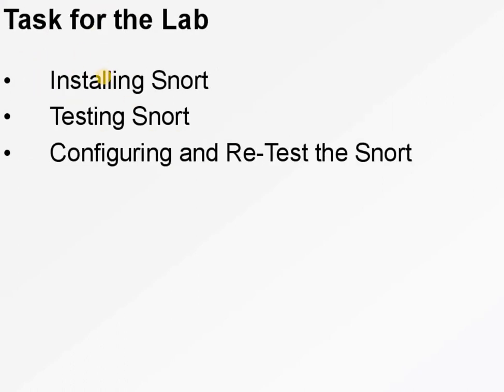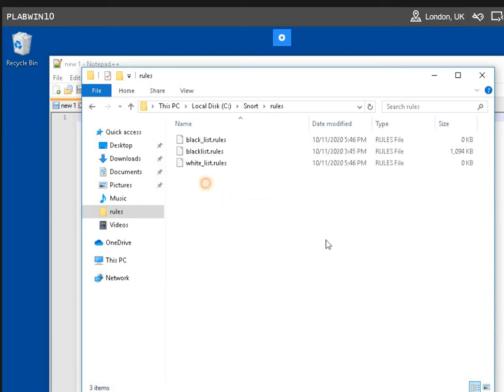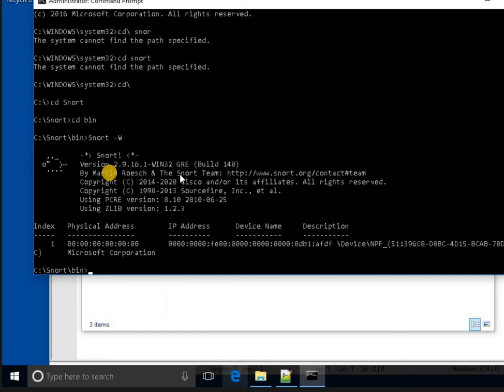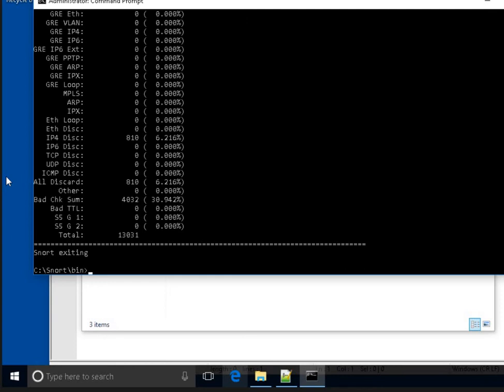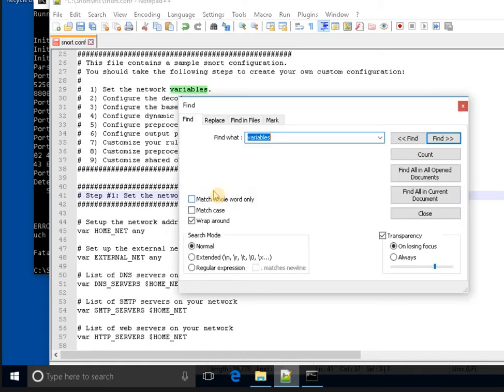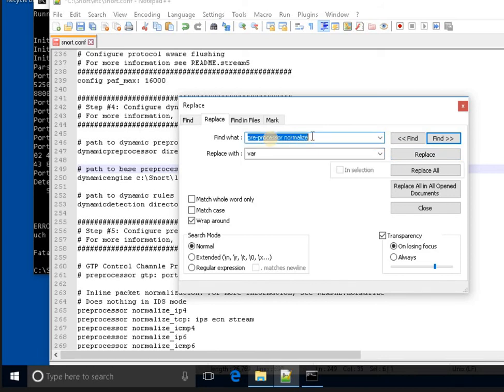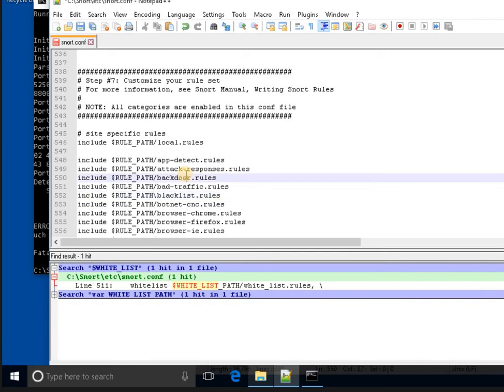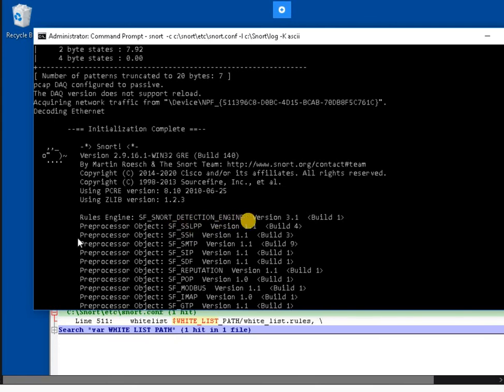CompTIA Security+| Domain-3 Architecture & Design | Configuring IDS and Honeypots | LAB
In this video, you will learn the following tasks

Installing Snort
Testing Snort
Configuring and Re-Test the Snort